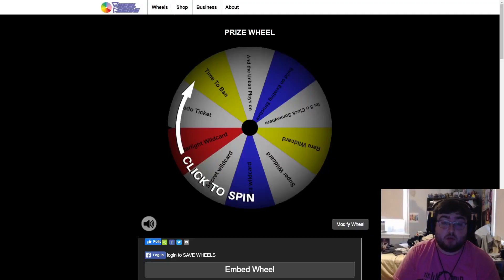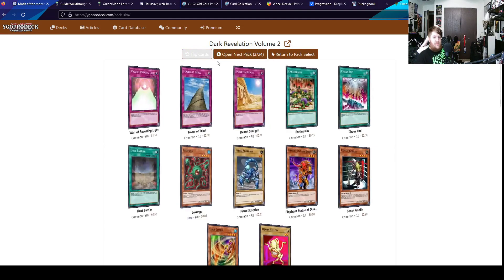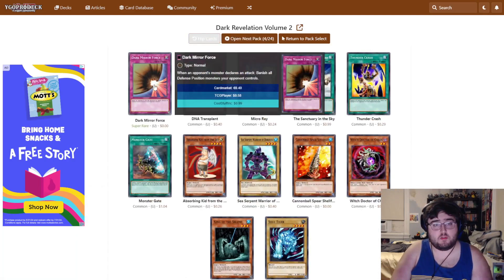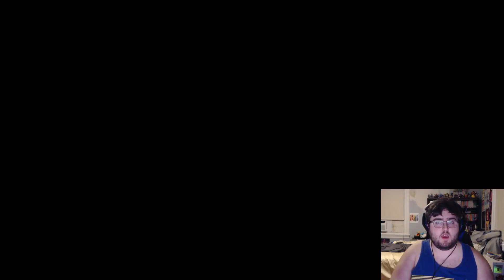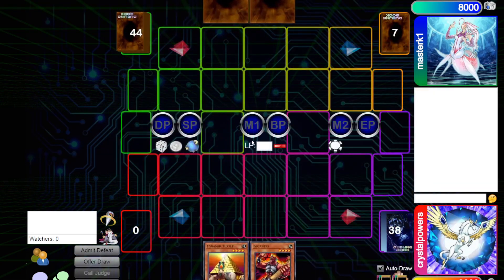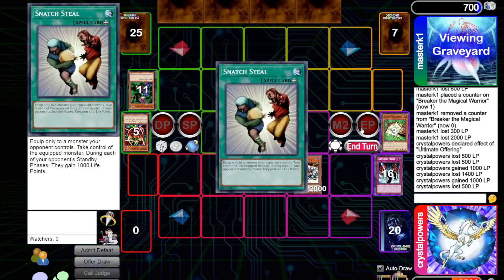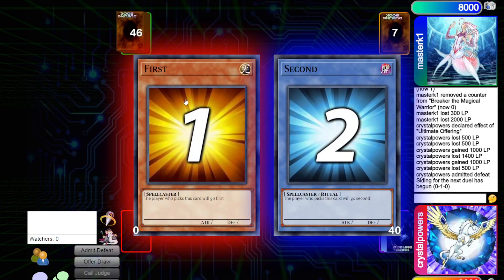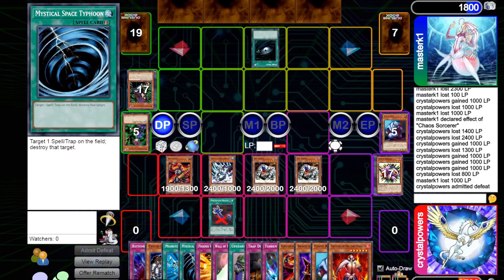Yugioh Tiktok Progression Series Episode 20 Dark Revelation Volume 2